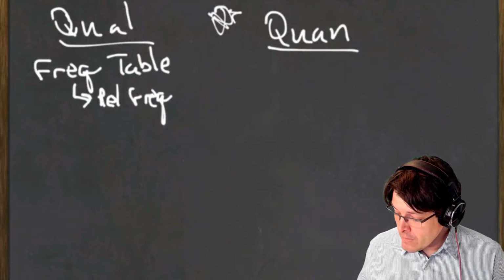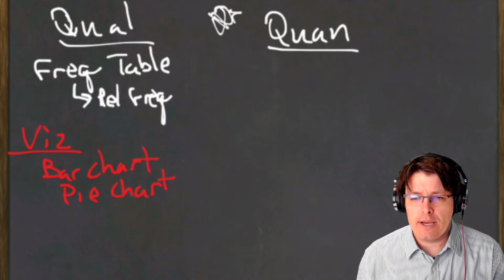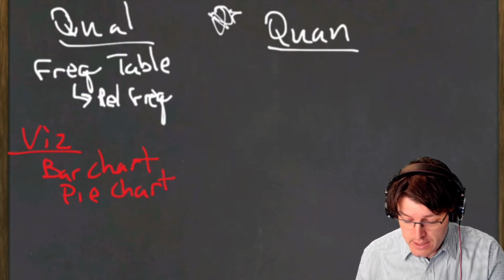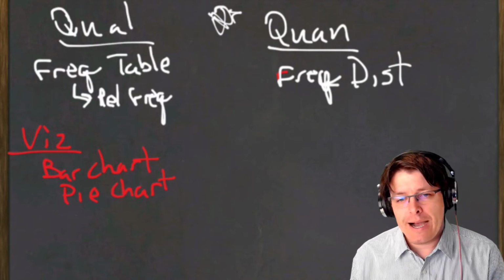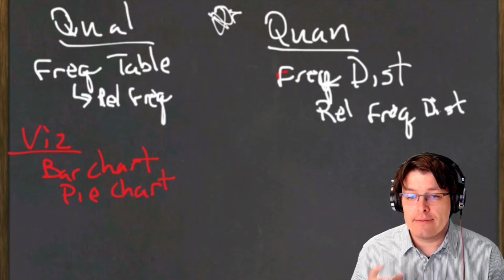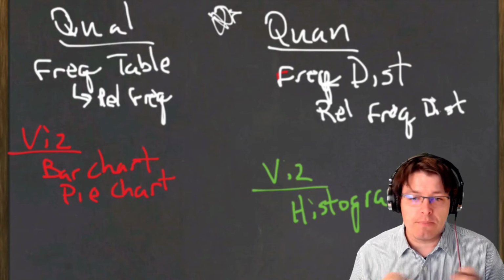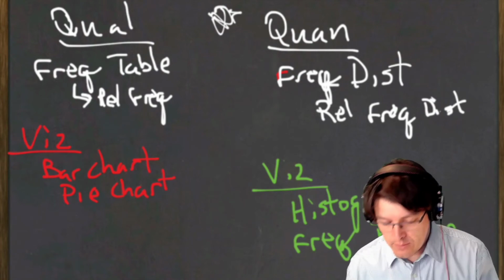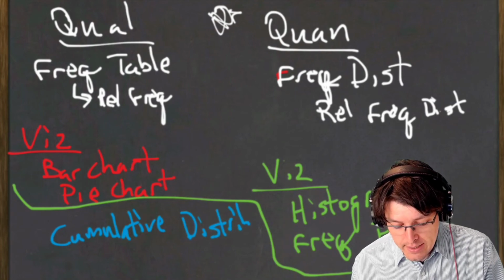Chapter 2 Overview